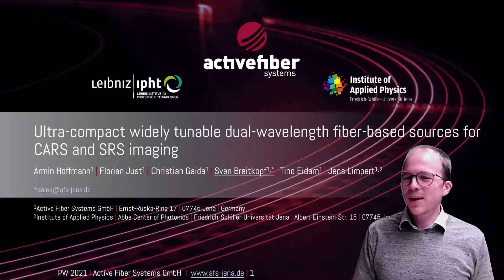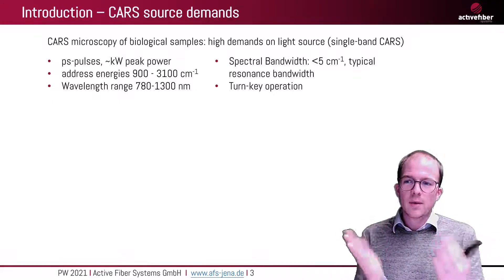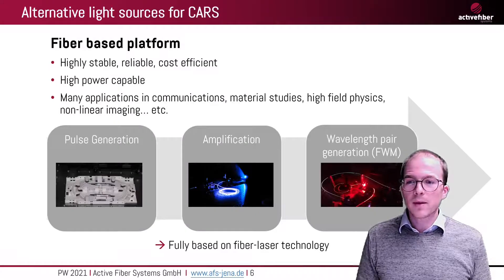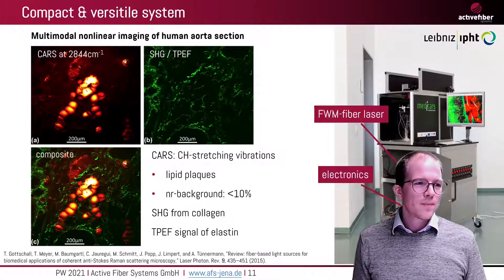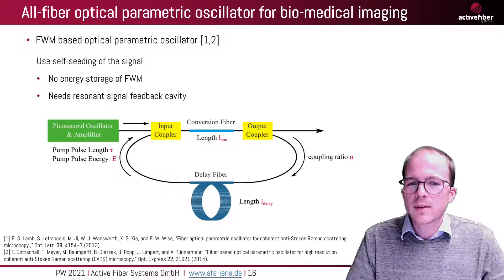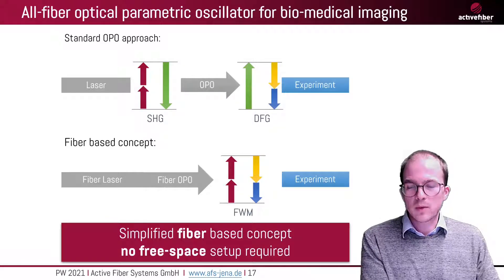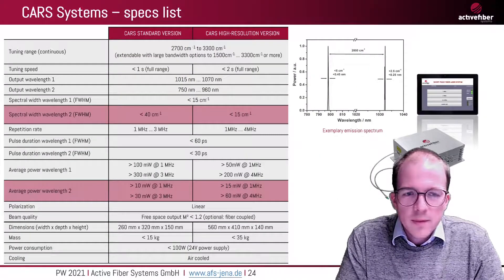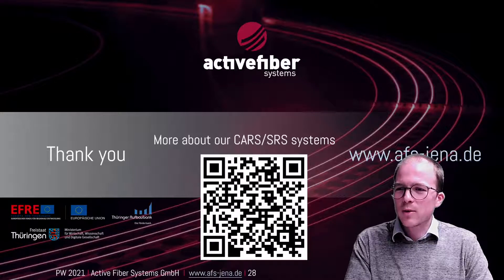Ultra-compact widely tunable dual-wavelength fiber-based sources for CARS and SRS imaging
Photonics West 2021 BIOS - Talk - Dr. Sven Breitkopf - AFS Jena

Compact, alignment-free and all-fiber picosecond laser source for CARS microscopy delivering synchronized pump and Stokes pulses from a single fiber end. This air-cooled and turn-key CARS laser source has a great benefit for the user as the fiber delivery eliminates alignment of the spatial and temporal pulse overlap.

High-quality and high-speed microscopic multimodal nonlinear imaging is possible by e.g. simultaneously probing the CARS CH-vibrational-levels of lipids around 2850 cm-1, the second harmonic generation (SHG) and the two-photon excited fluorescence (TPEF) signals.